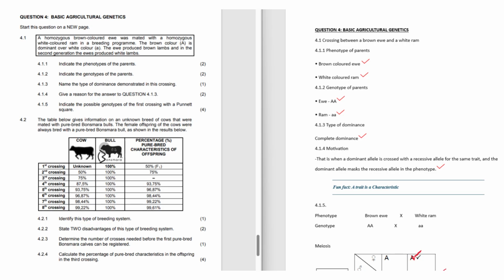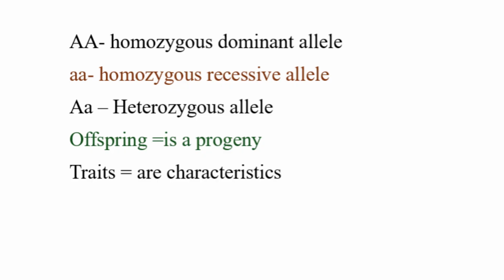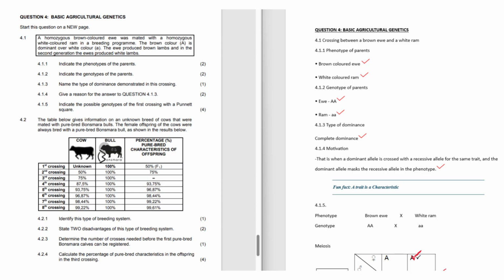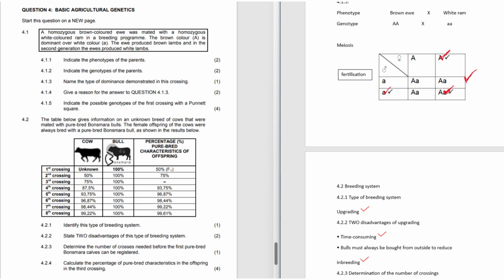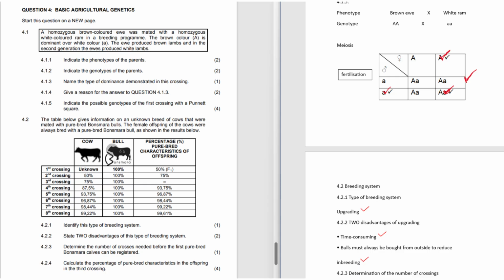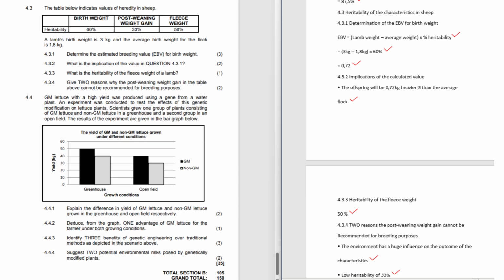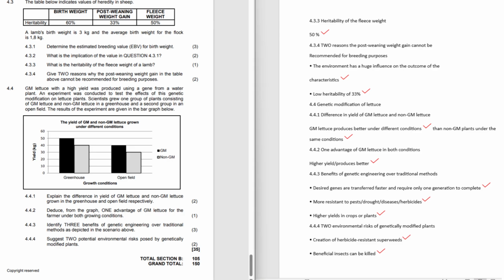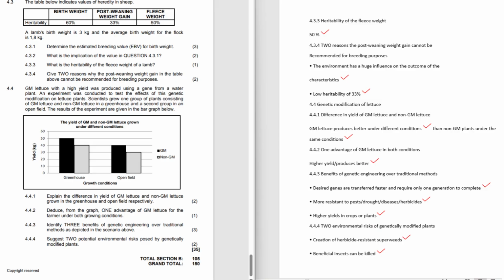Grade 12 Agricultural Sciences Paper 2 Exam + Memo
Genetics | Agricultural sciences grade 12 paper 2 2015 question papers and memorandums